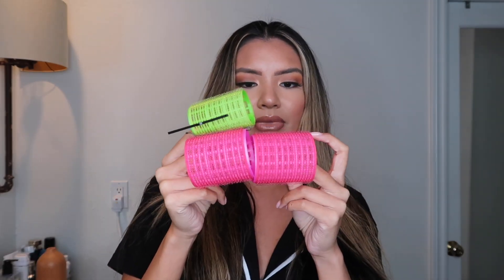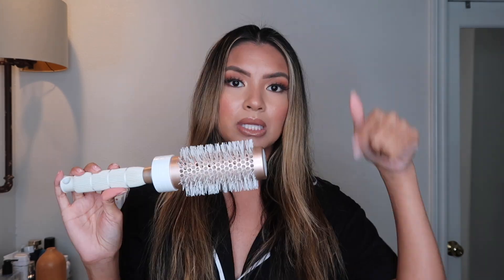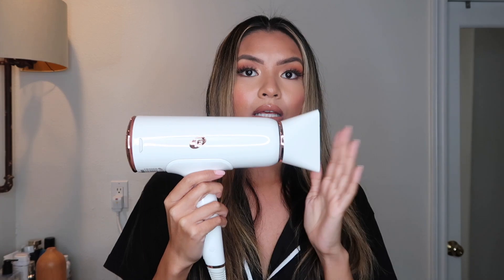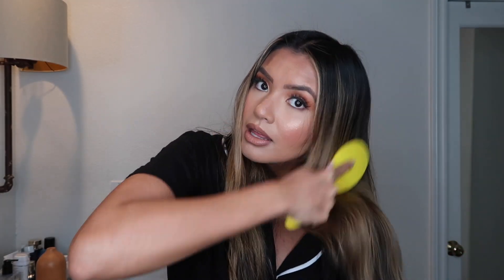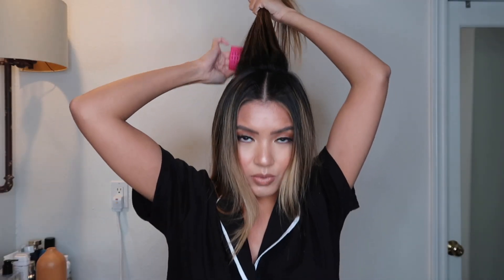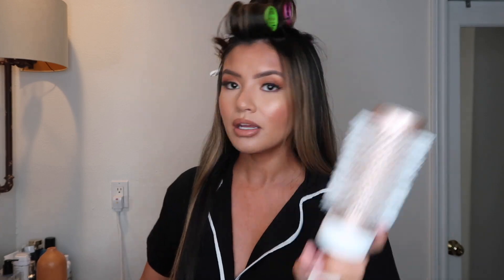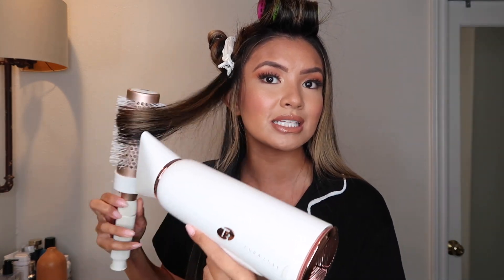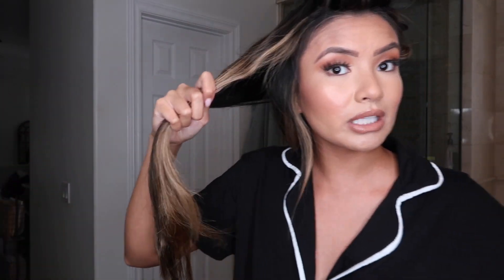MY BLOW-OUT ROUTINE | HAIR TUTORIAL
IT'S FINALLY HERE! I hope you enjoy my easy af blow out routine. Let me know what you think & anything else you'd like to see in the comments below! xx- Pia

Products used:
-Briogeo Farewell Frizz Detangling Spray

-Oribe Spray

-T3 Round Brush

-T3 Cura Hair Dryer *ON SALE*

-Velcro Hair Rollers

Song: My Place by Gamma Skies & Perfect Mind by Snake City